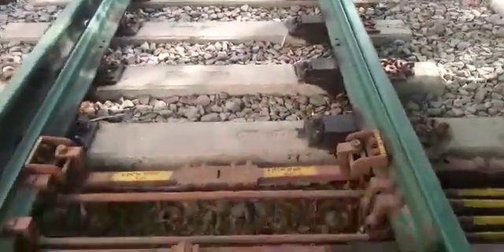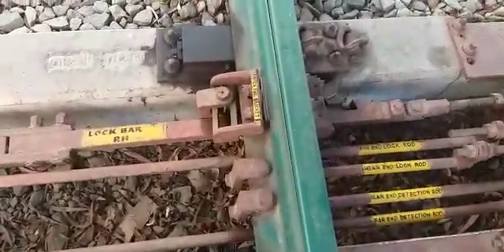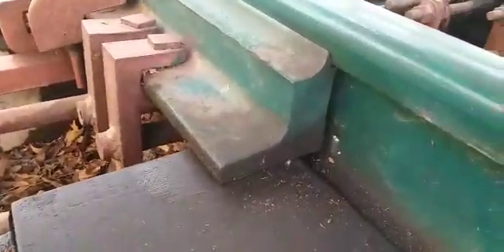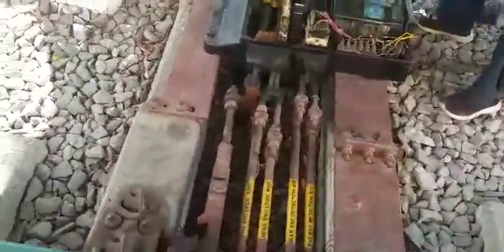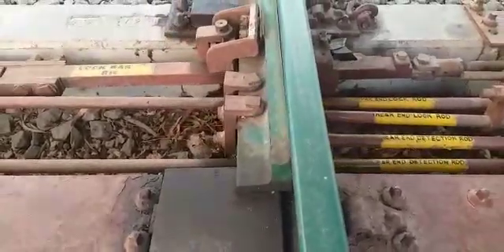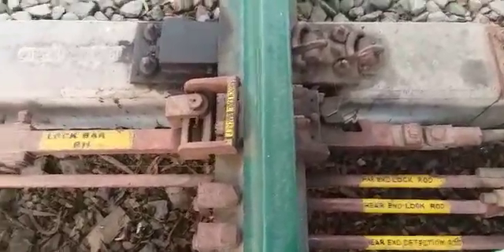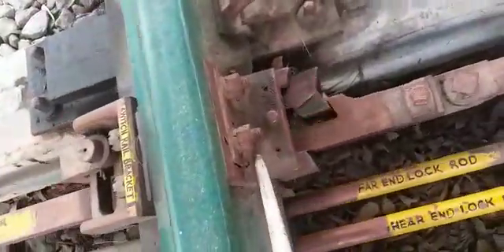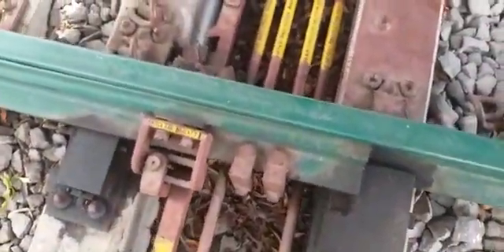Short video on "Clamp Type Point Machine with Thick Web Switch" ! IRISET Secunderabad Video Lecture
Video Courtesy :
Signal Faculty,
IRISET Secunderabad